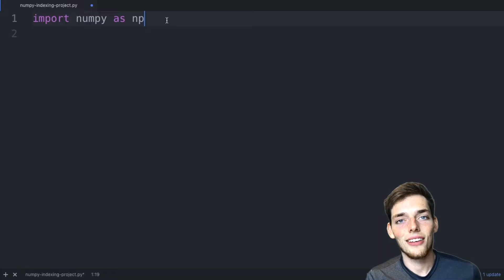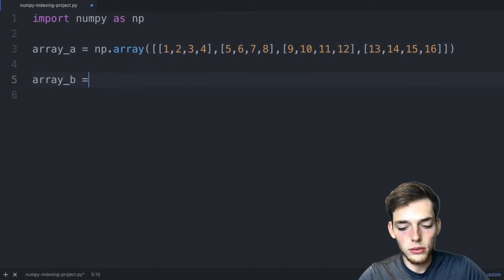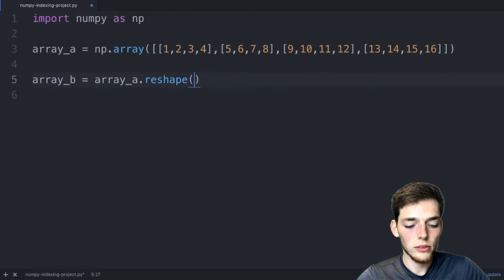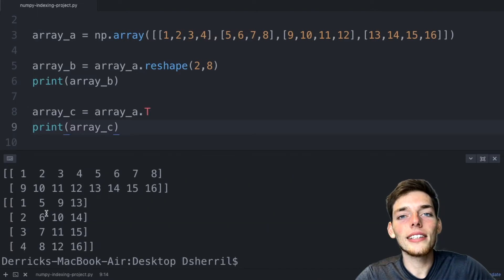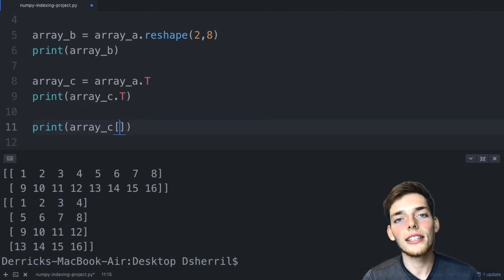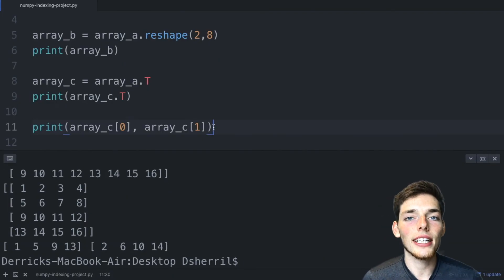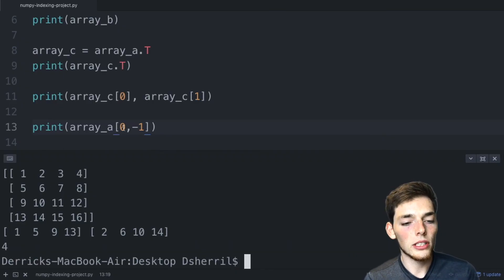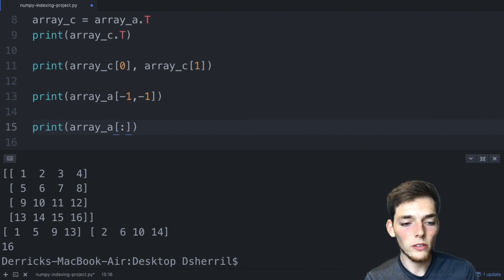NumPy Basic Indexing & Reshaping Practice - Learn NumPy Series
In this one we'll get some more practice reshaping and indexing arrays.

Thanks so much for the continued support! How awesome.

array_a = np.array([[1,2,3,4],[5,6,7,8],[9,10,11,12],[13,14,15,16]])

array_b = array_a.reshape(2,8)
print(array_b)

array_c = array_a.T
print(array_c.T)

print(array_c[0], array_c[1])

Packages (& Versions) used in this video:
Python 3.7
NumPy 1.17